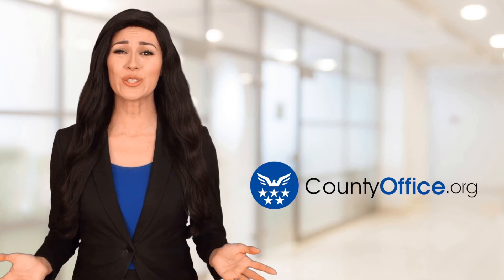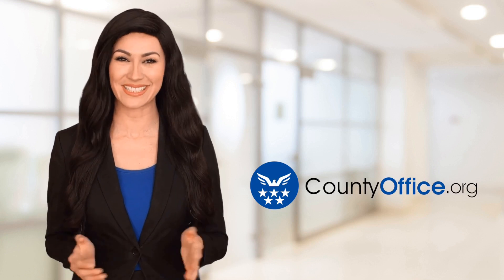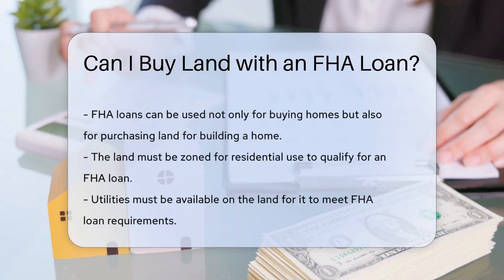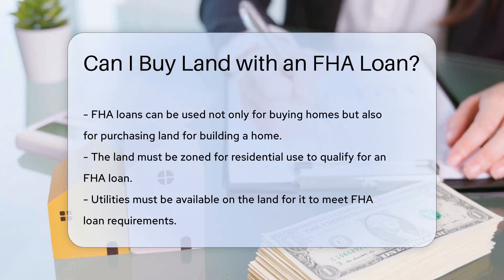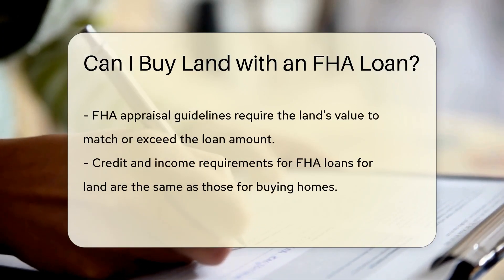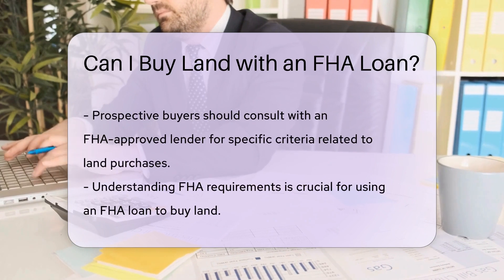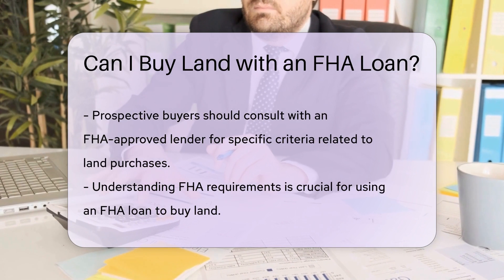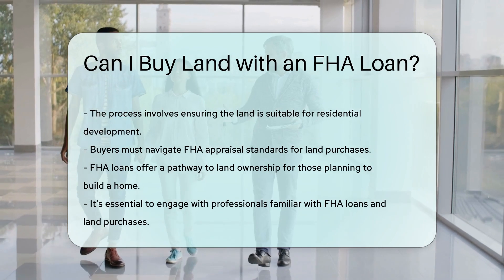Can I Buy Land with an FHA Loan? - CountyOffice.org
Can I Buy Land with an FHA Loan? In this enlightening video, we delve into the topic of utilizing FHA loans for purchasing land, exploring the specific requirements and guidelines involved. FHA loans, commonly associated with home purchases, can also be employed for acquiring land where the intention is to build a residence. The land must meet certain criteria, including residential zoning and the availability of utilities, as well as adhere to FHA appraisal standards to ensure its value aligns with the loan amount. It's essential to understand that the credit and income prerequisites for FHA loans for land purchases mirror those for home purchases. For detailed insights into leveraging an FHA loan for land acquisition, it is advisable to seek guidance from an FHA-approved lender well-versed in the specific criteria.